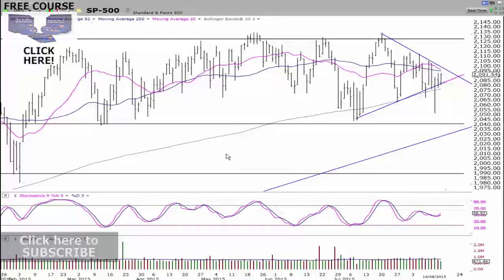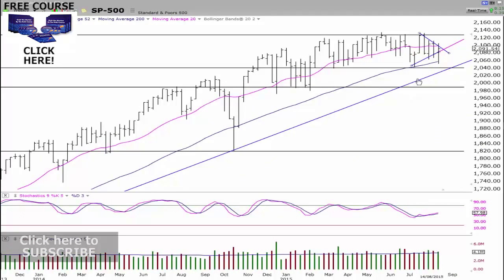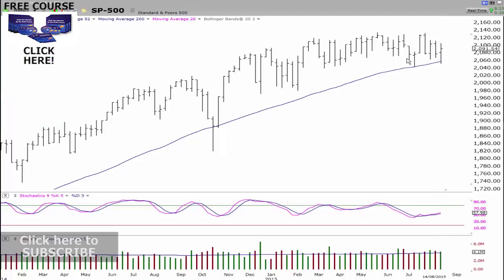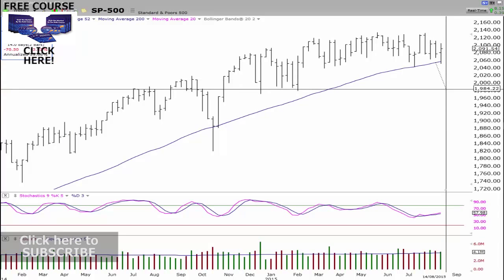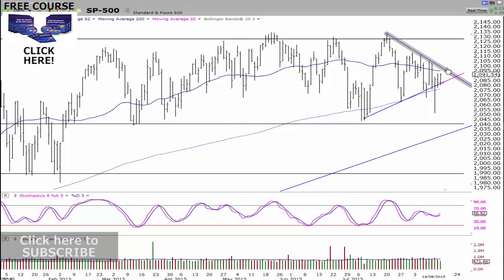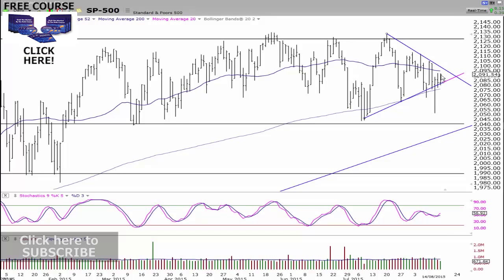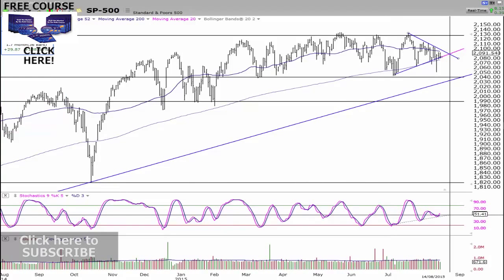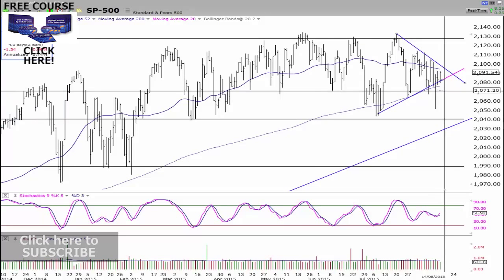S&p 500 Stock Market Update Which Way Will It go